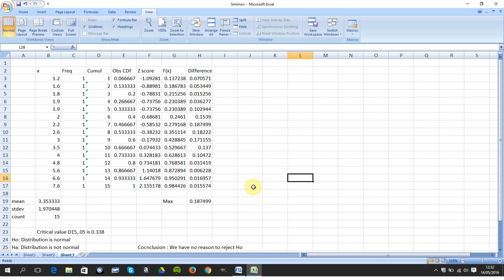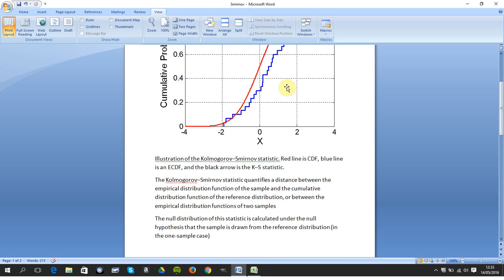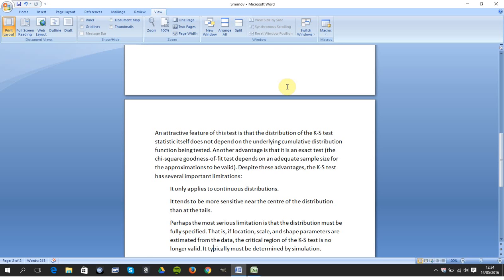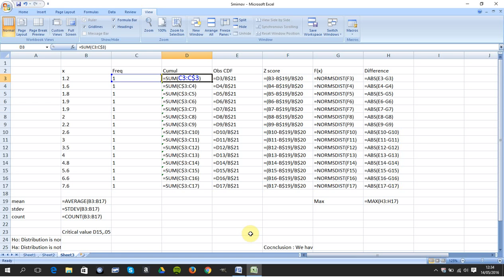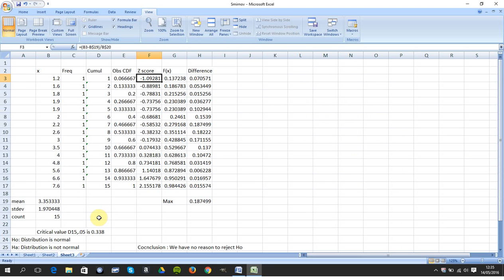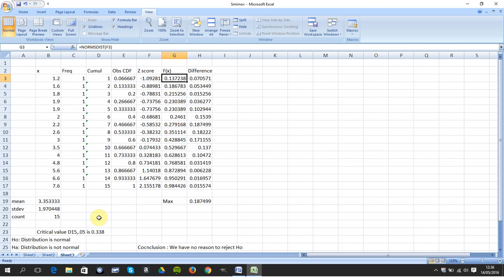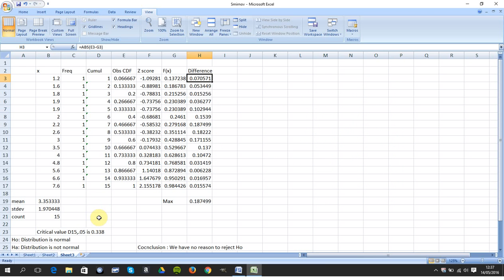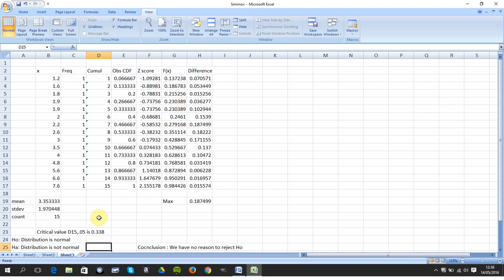kolmogorov-smirnov test for normality excel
This video shows how to carry out the kolmogorov-smirnov , ks ,test for normality in excel